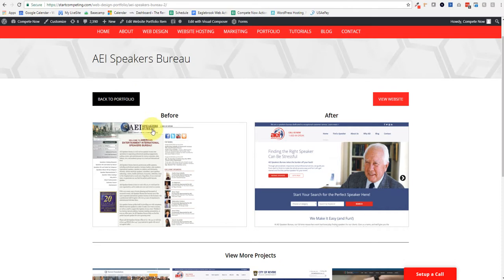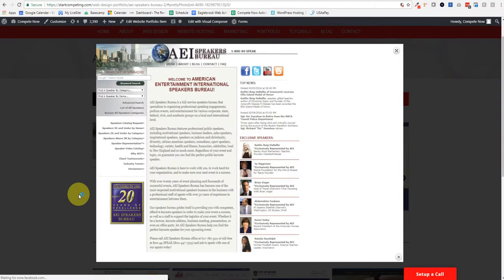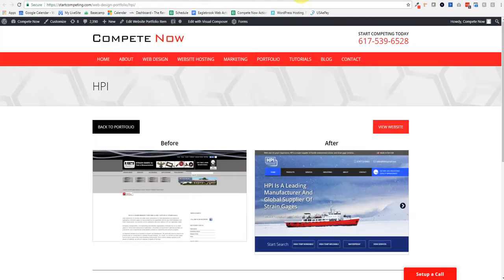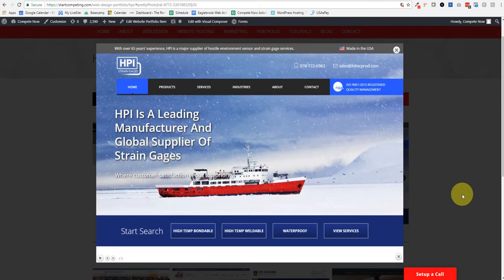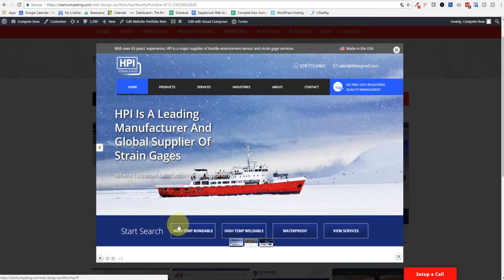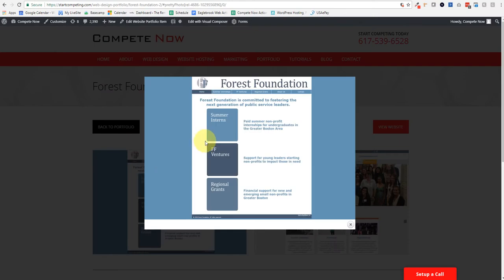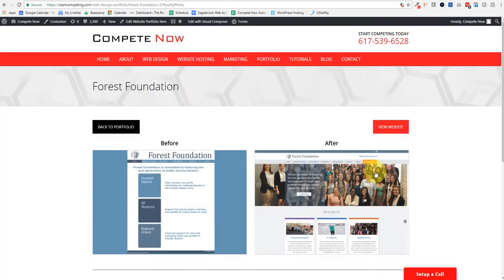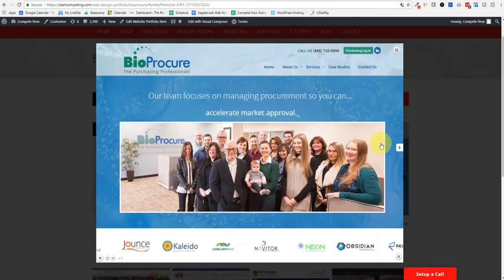Compete Now Client Homepages - Before and After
Hey Everyone,

This video shows some homepages from some of our recent projects both before and after and is intended to give a little insight into why we did the new pages the way they are so you can brainstorm ideas on how you could reconfigure your own homepages.